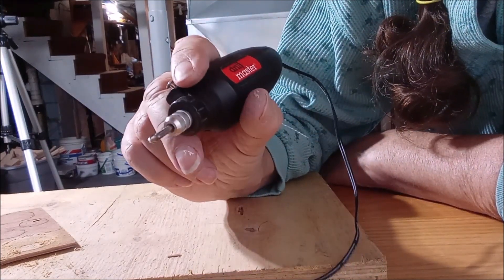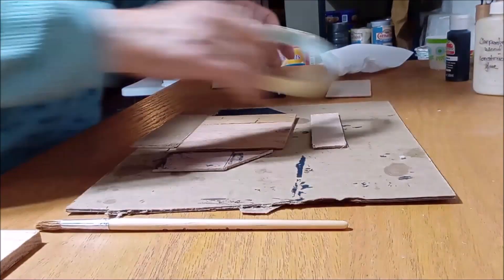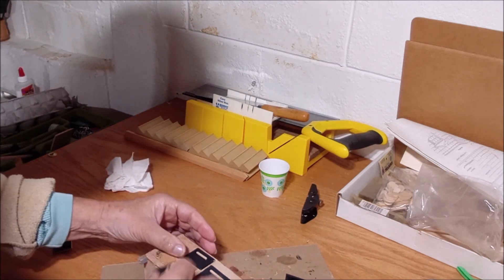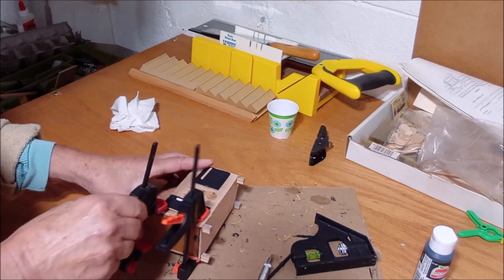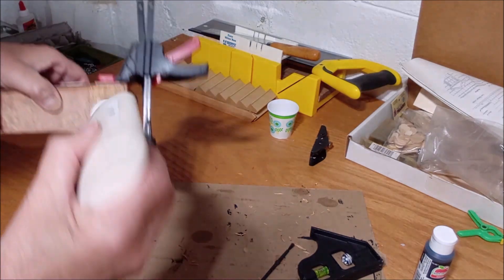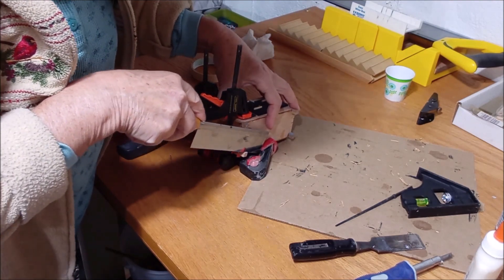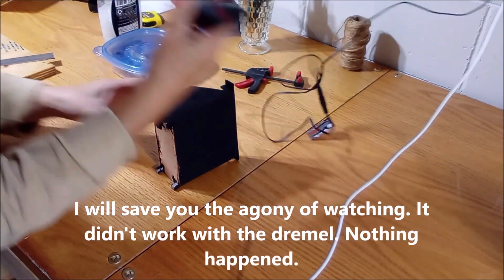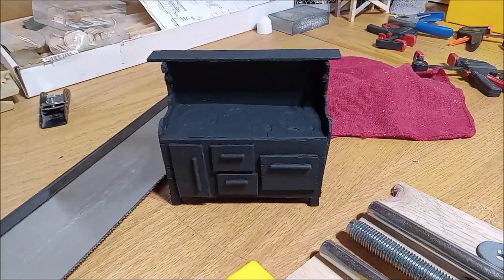A wood burning kitchen stove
The best way to start on the inside I think is with a cooking stove. So using my recycled wood, let us see what we can create.